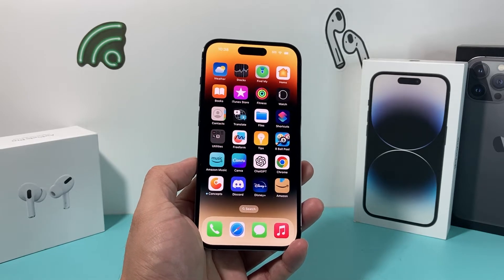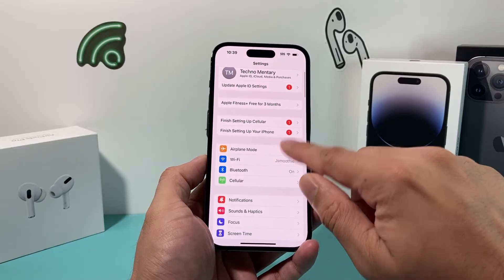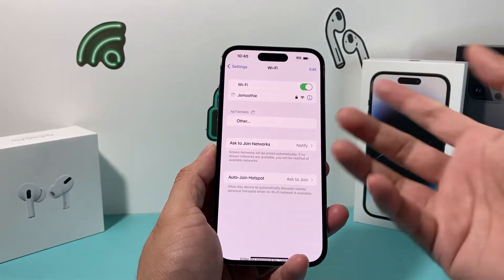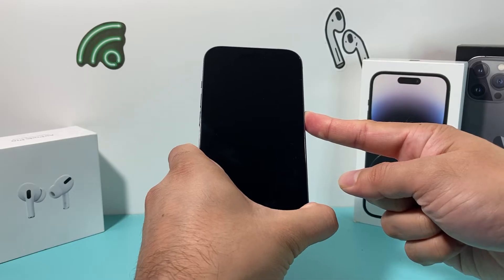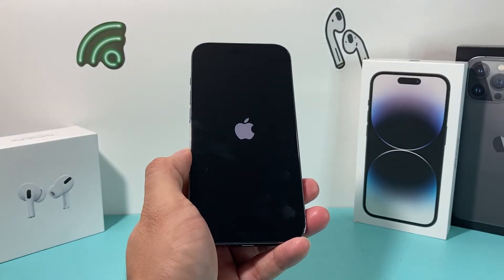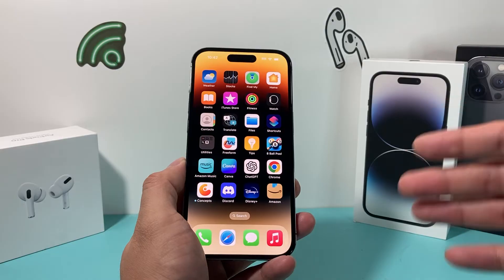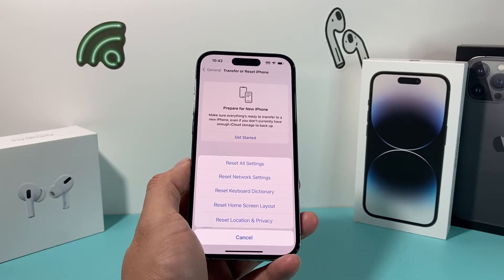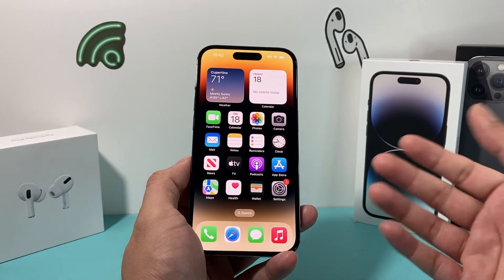How to Fix Slow Wi-Fi on iPhone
If you are experiencing slow Wifi or slow internet connectivity on your iPhone, here's how to fix the problem. There's many reasons why the Wifi connection may be slow but you can fix it yourself by following these simple step by step troubleshooting tips we share in this video!